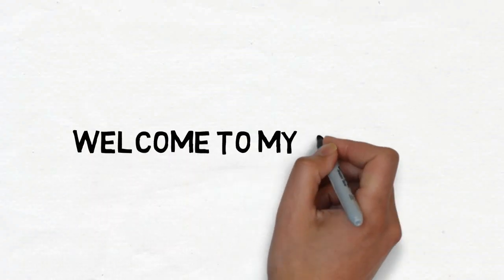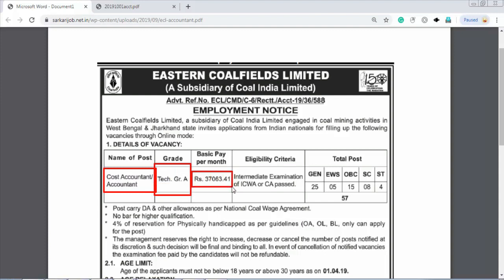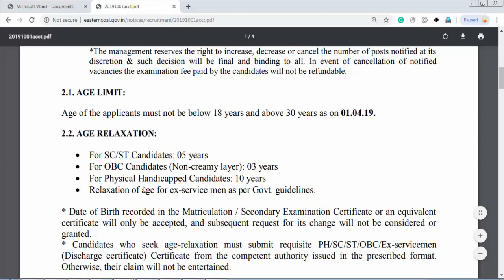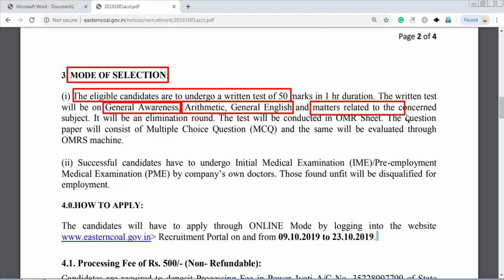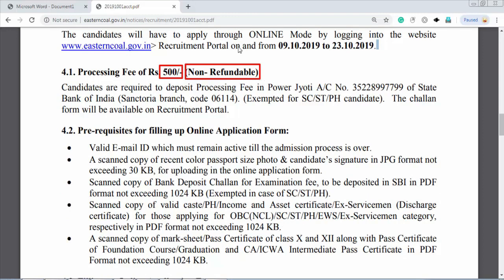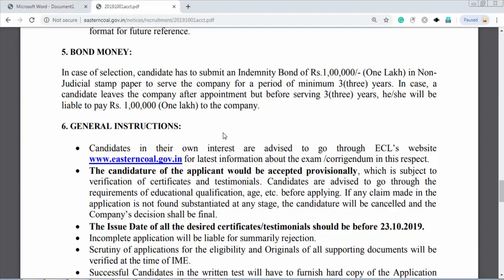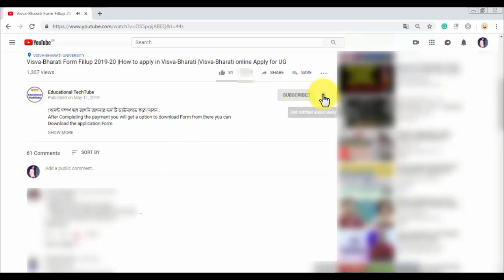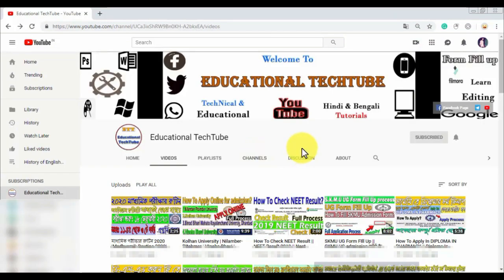ECL Coast Accountant job News 2019 | ECL COAL India LTD তে নিয়োগ | Educational TechTube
"Educational TechTube" Official Telegram Group Link

If You Have Any Question, Do not hesitate to ask me in the "comment section".